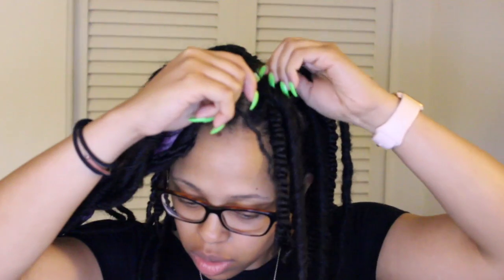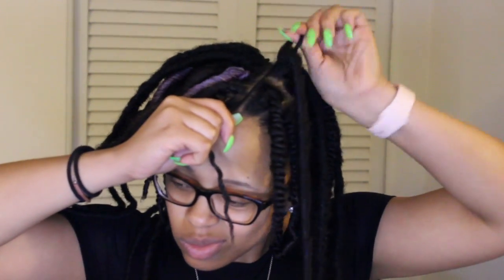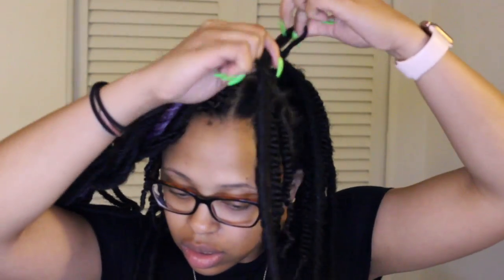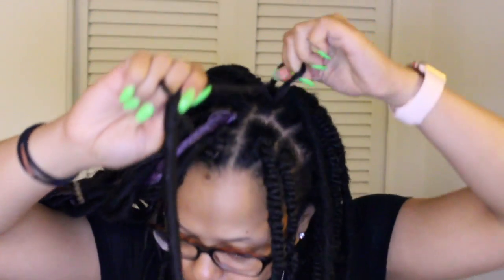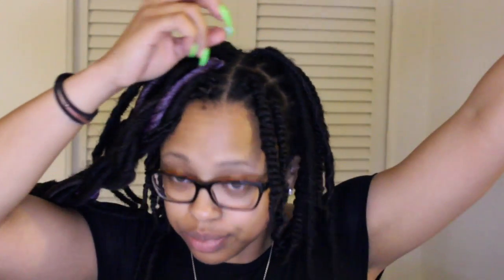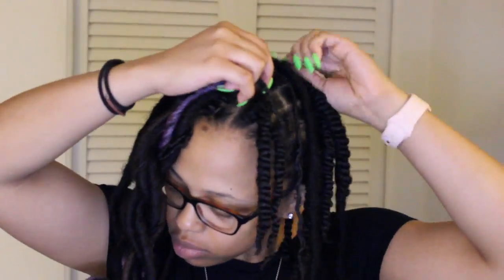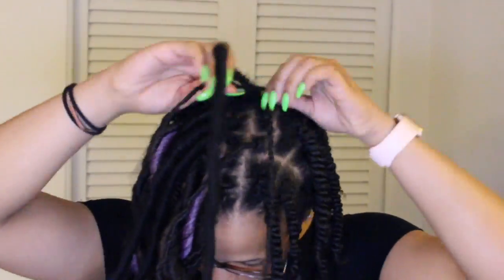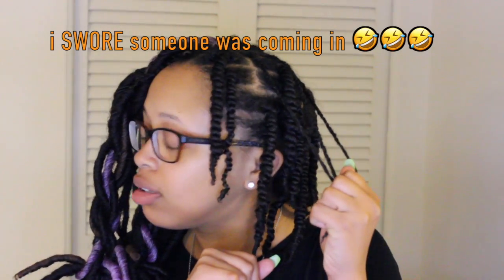Faux Loc Removal | Protective Style | Ayana Mertina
This is a look at the removal process of my faux locs 🥴 I was gonna make this a chit chat as you can see by me running my mouth but the time got too long so I scrapped that idea 🤣 Hope you enjoy it!

💕 Products used:
✨ Garnier Fructis  Nourishing Treat 1 minute mask - Coconut
✨ Water 💦